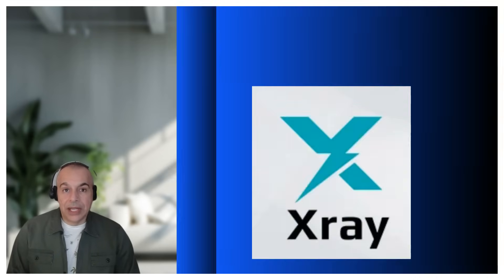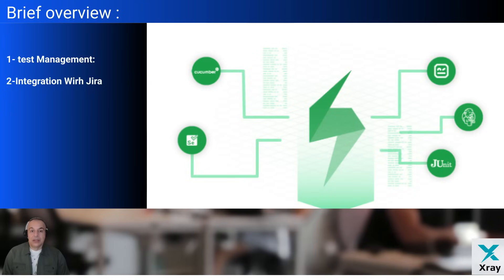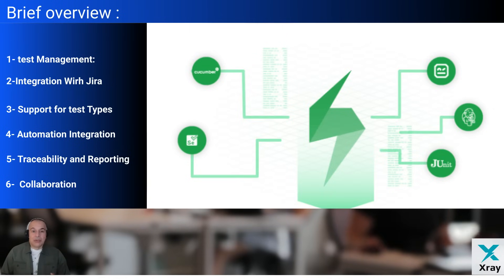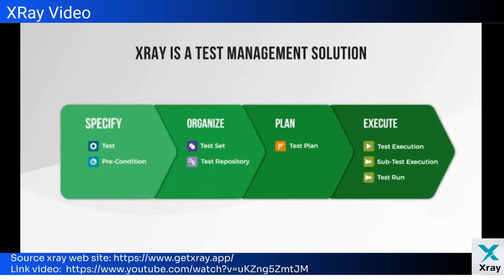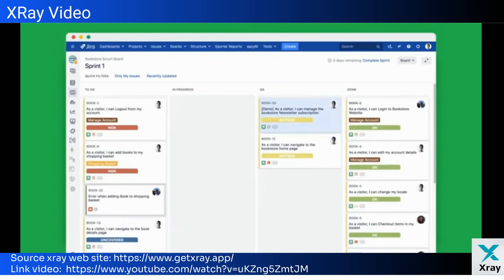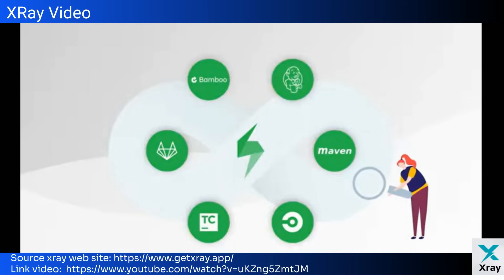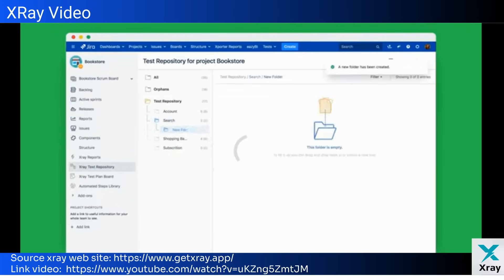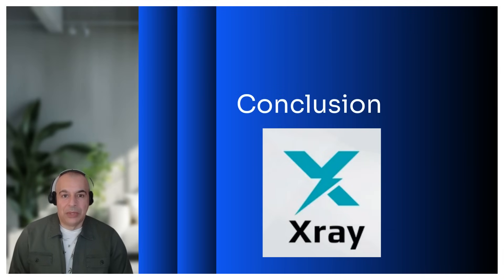Xray Test Management Tool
A XRAY Test Management Tool. Xray is a leading test management tool integrated within Jira, designed to enhance software quality throughout the development lifecycle. It supports Agile and DevOps methodologies, making it a preferred choice for teams aiming to deliver high-quality software.

Software Quality Assurance and Testing for Beginners (ISTQB-Aligned)

Quality assurance for Managers

All Books: